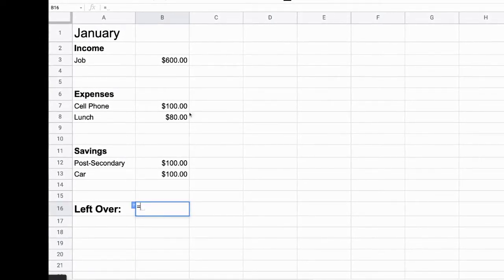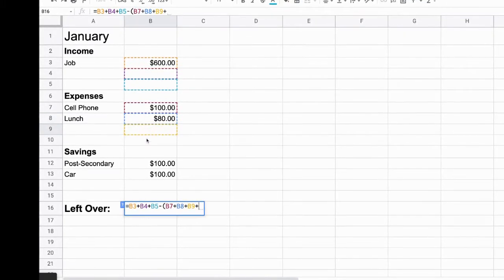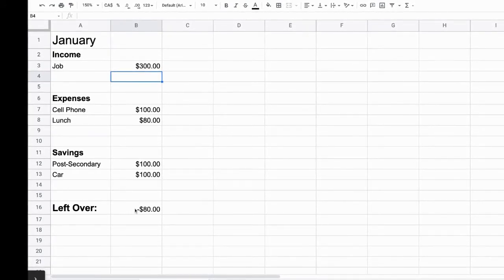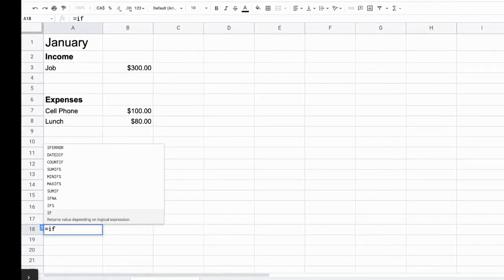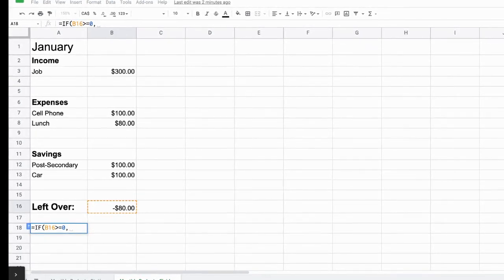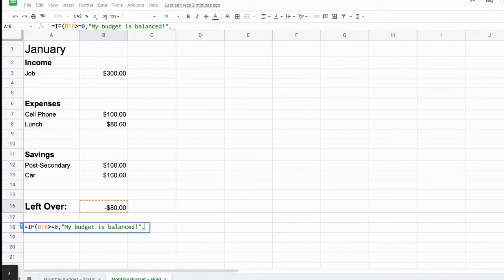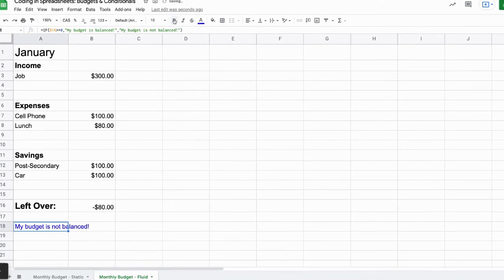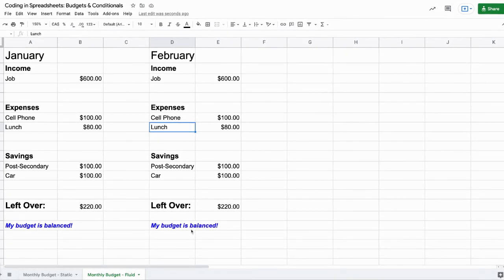Coding If-Else-Then Statement in Budget Spreadshee